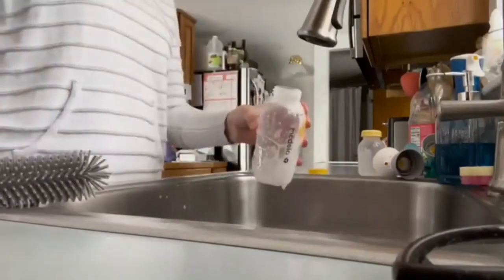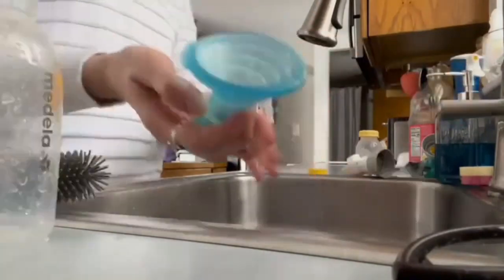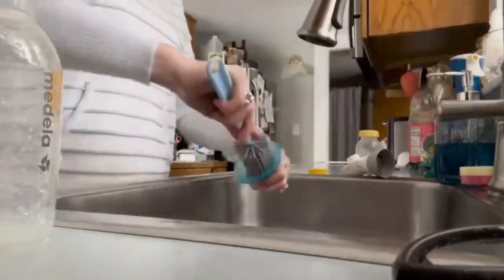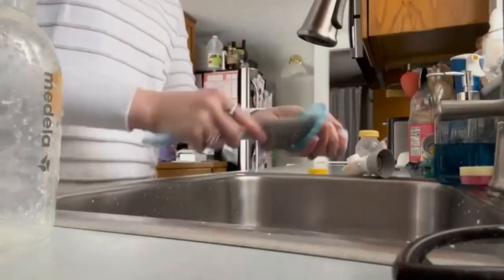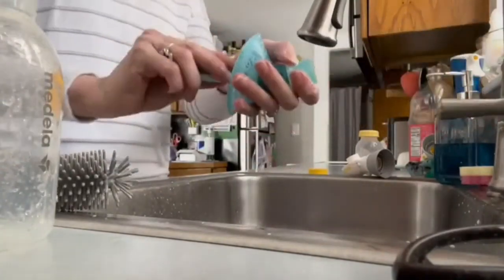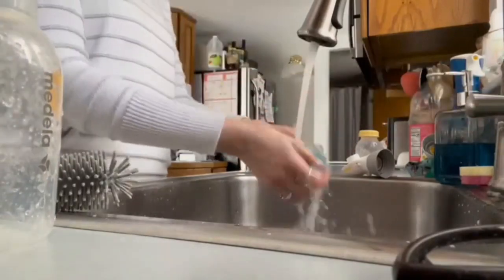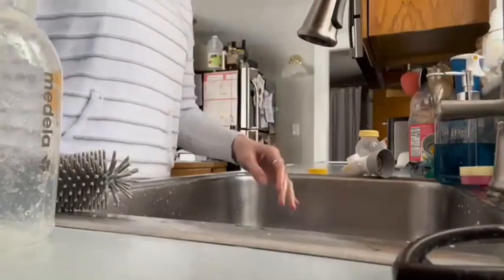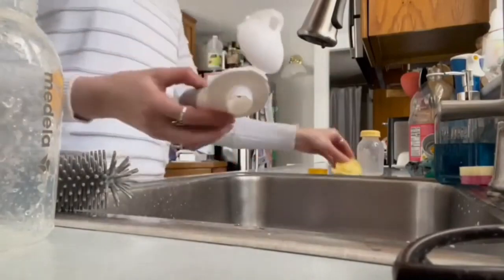Best mom hack! How to correctly use the bottle brush for your baby | CARER Baby Bottle Cleaner Set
💟Caring for every mother and baby